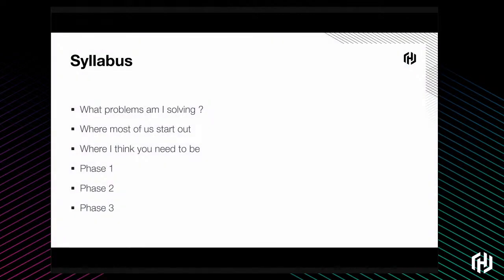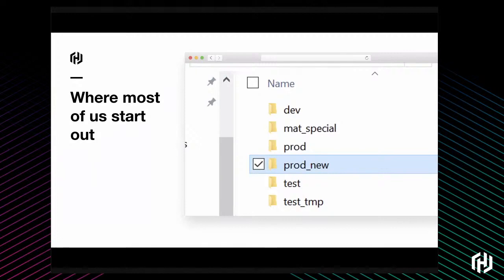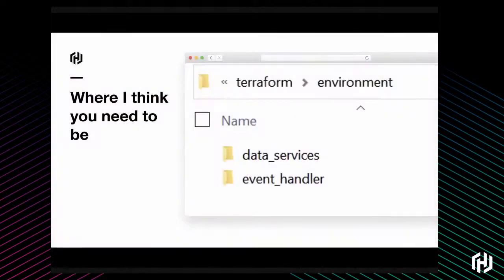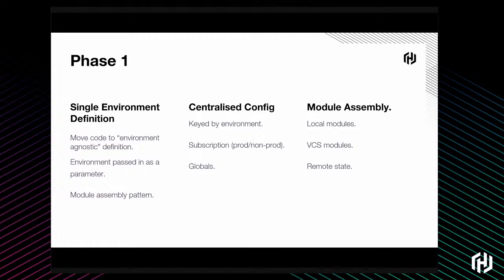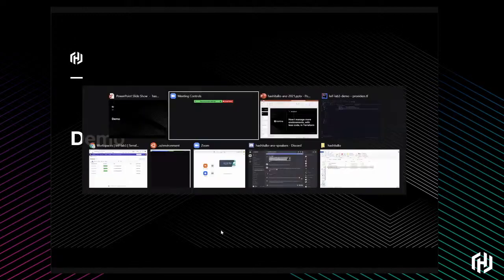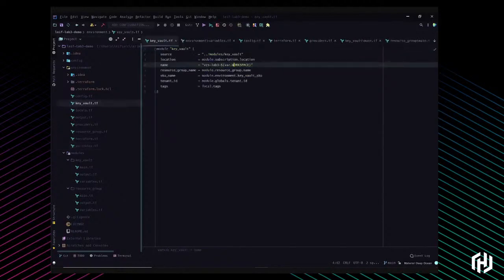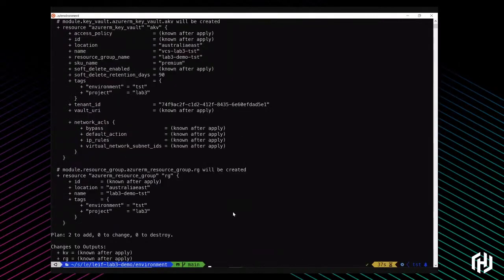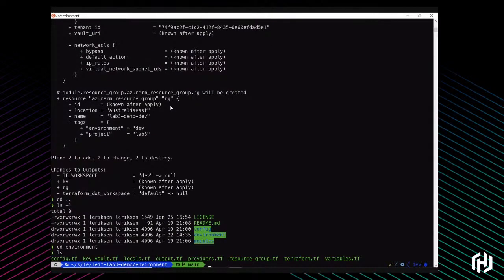How I Manage More Environments with Less Code in Terraform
DevOps-centric developers often end up with a heavy workload maintaining the definitions of each environment that supports their project or product. Leif Eriksen demonstrates a few simple techniques and tools that reduce all environment definitions to one, with flexible scaling built-in.